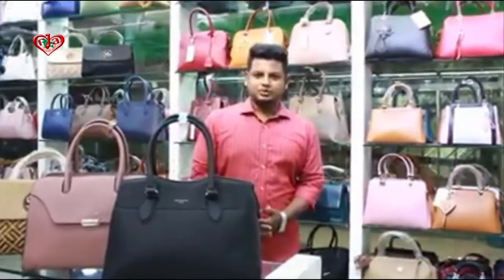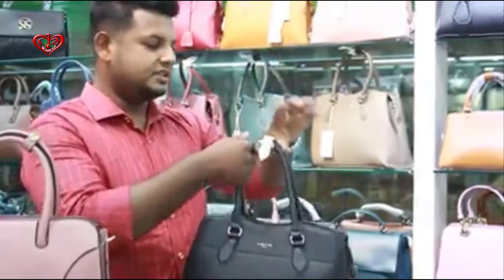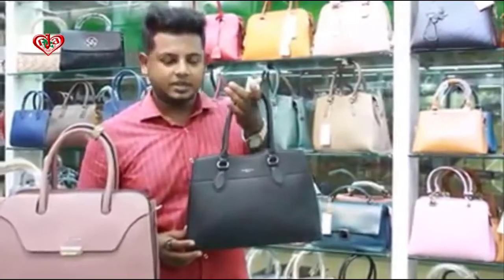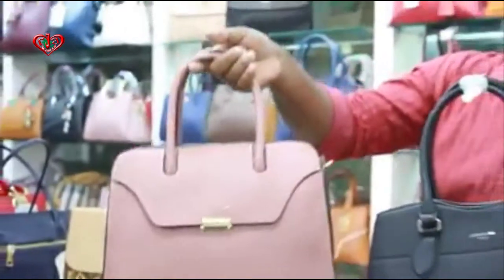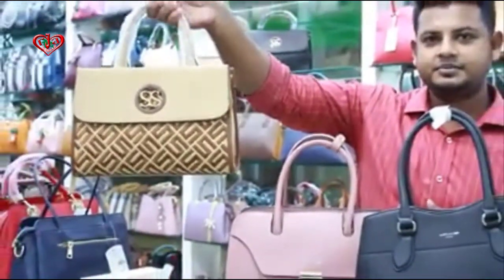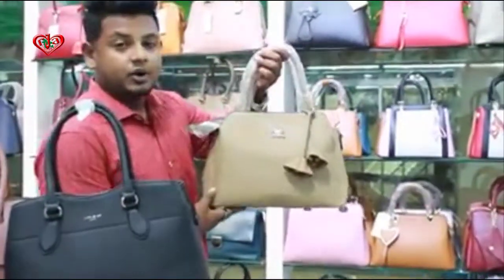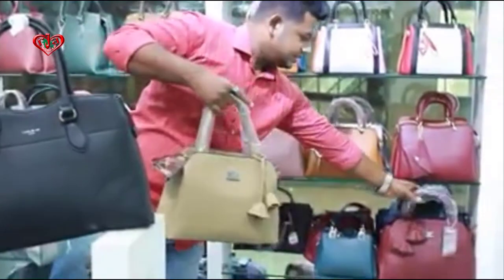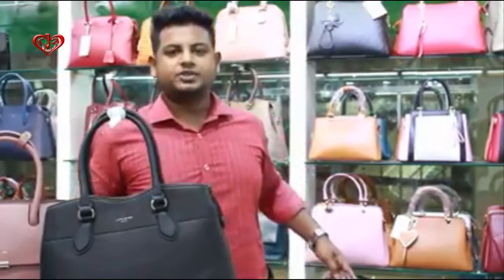New Hand Bags Collection, Top Class Brands, Hand Bags at Jamuna Future Park